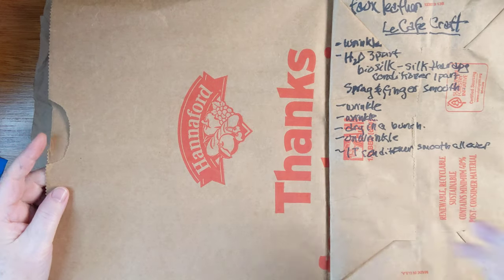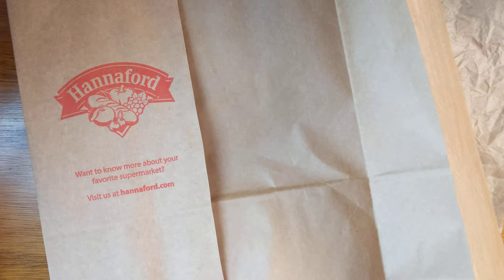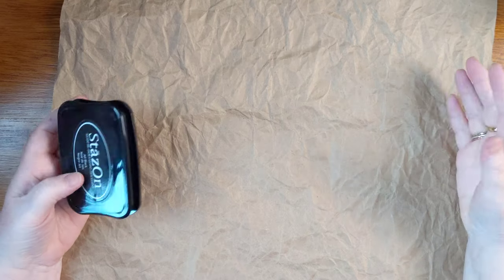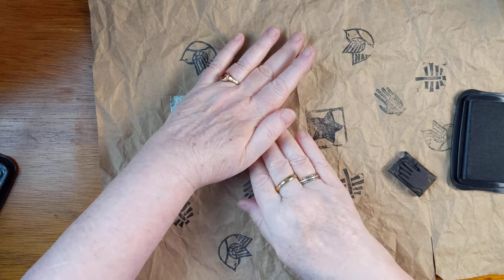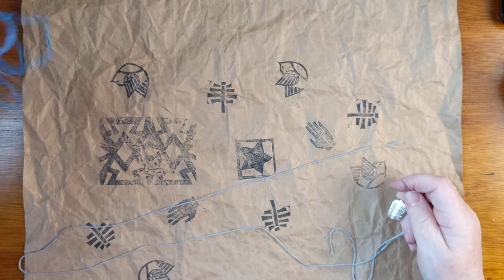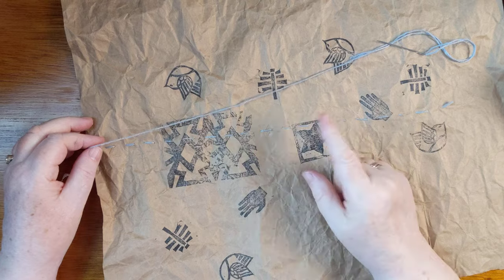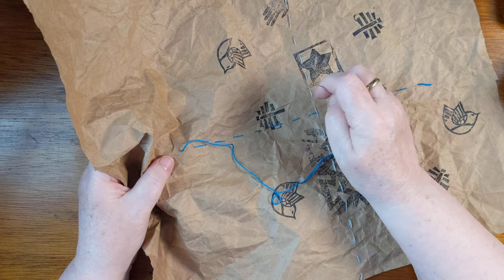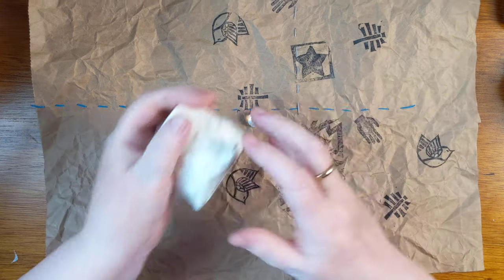Brown Paper, Multi-Technique Background - Part 1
There are bunches of ways to layer your favorite art skills together to make fascinating paper to start an ATC, postcard, journaling card, or half a dozen other book and craft objects. This is so cool.

May I be Well and Happy.
May you be Well and Happy.
May we be Well and Happy.

Love,
Robinsunne

Amazon - All of the books that I have written and illustrated